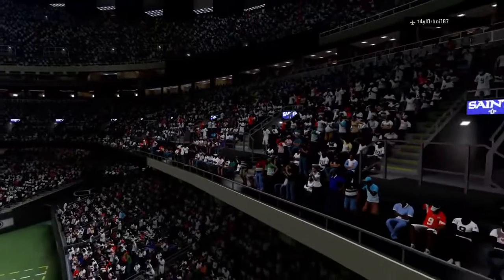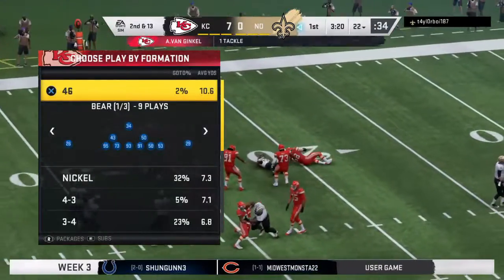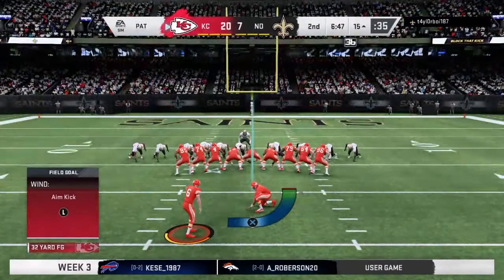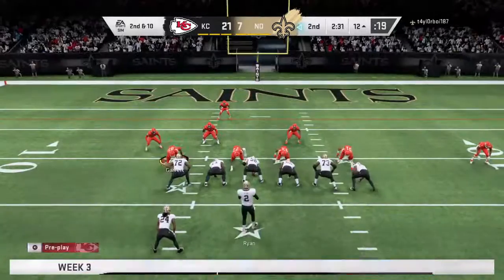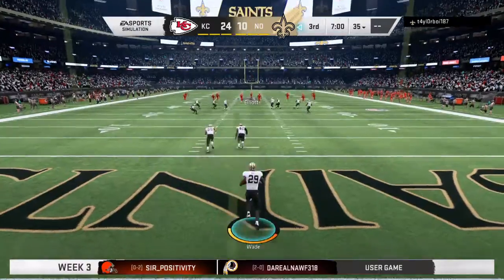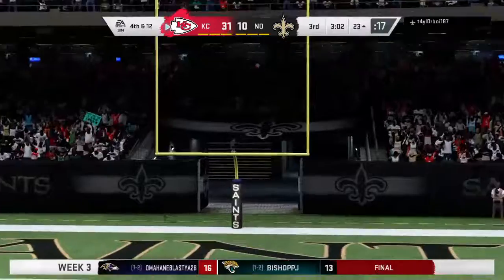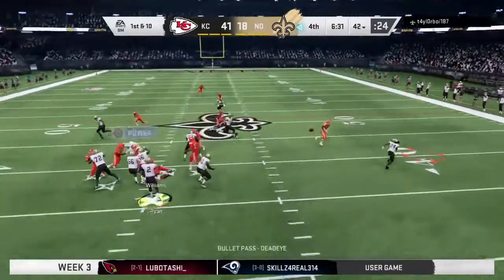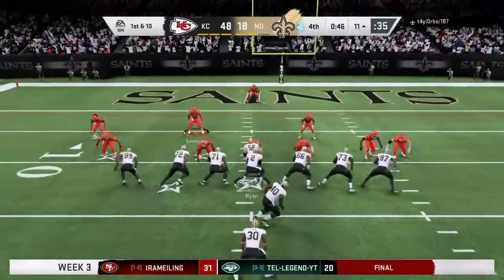Inferno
They hate to see a young black man be successful and try to do something good that crazy 👌🏾 KCMO KC #816
I do this for fun so Sub it up
▪️PSN: Meeke23